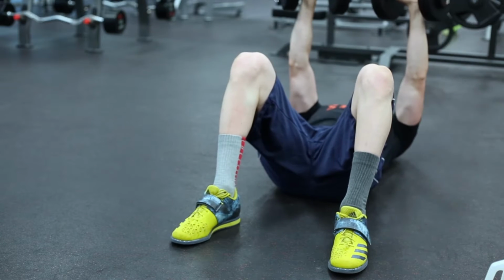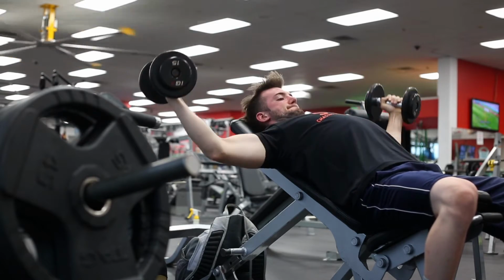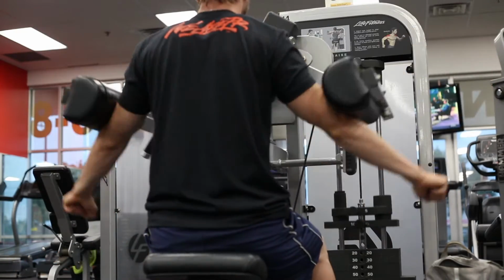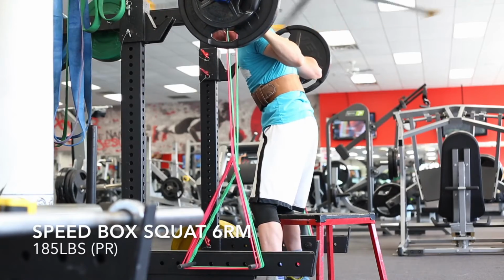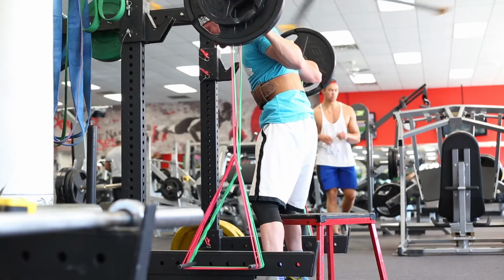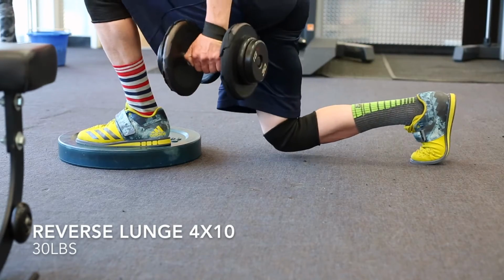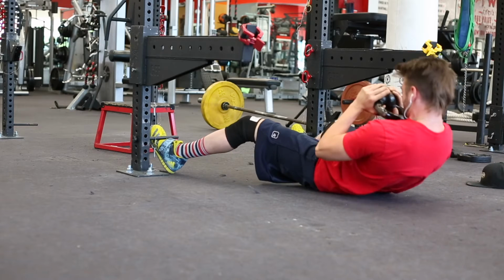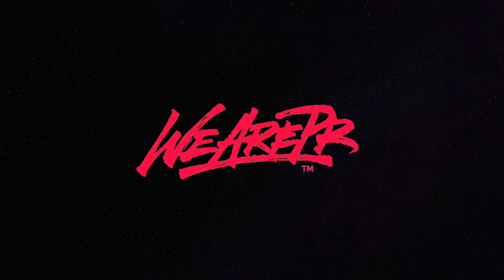One Rep Max Time Again | Road To 1050 EP:0007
Music Used In Order Of Appearance:
(1) In Division (Toxic Avenger Remix) - Underoath
(2) Illuminando - Chiodas
(3) New Demons - I See Stars
(4) Fear - Neffex
(5) Bottom Feeder - Parkway Drive
(6) Catch Myself Catching Myself - Underoath

I hope you can take something away from these videos and share that with your circle. Please leave me a comment because I love reading them!

You guys mean the world to us. Without you we wouldn’t even exist or have the chance to pursue this crazy dream of ours.
Alex and Laura Mershon are a young couple seeking to change the way people view building a business. Their current project is building their hand printed clothing line, WeArePR Clothing, from ground up.

Alex and Laura are documenting the entire process and what exactly it takes to achieve this monster goal of building a company from no following in their series called “Building A Brand”.

Be sure and follow them if you are interested in trying to build a brand or just enjoy watching the daily life of two young individuals achieving greatness.
Your support means the absolute world to us. We cannot thank you all enough for everything you have done for us. Even if you just leave a comment telling us what you’d like to see, we read and react to everyone.